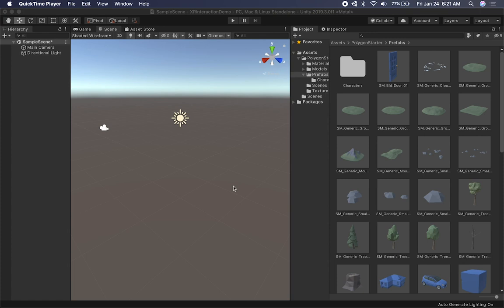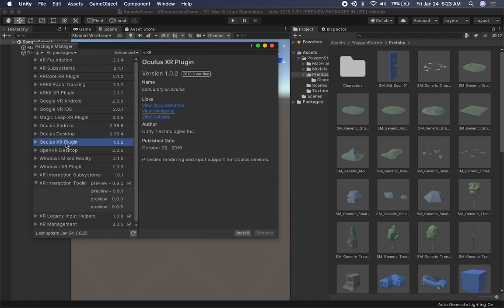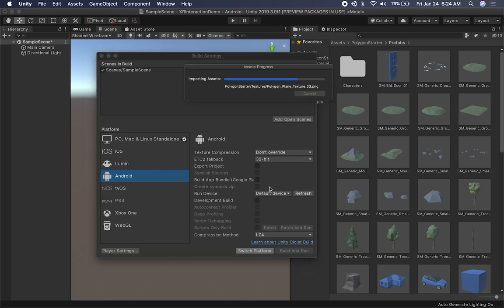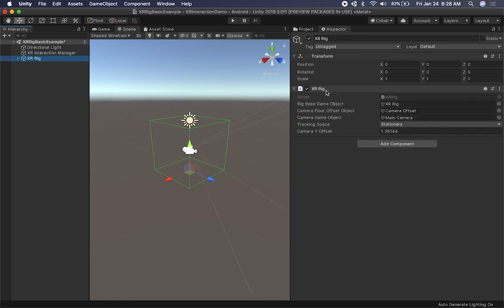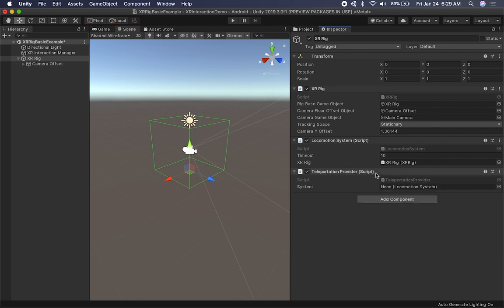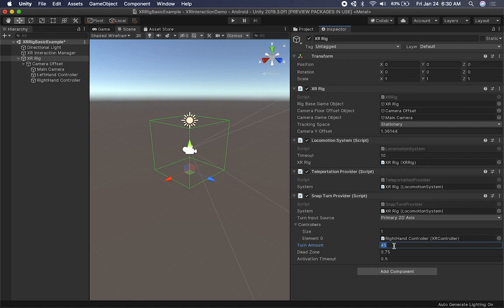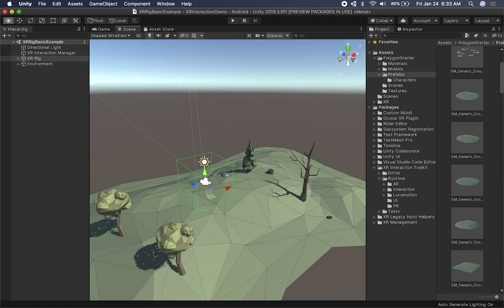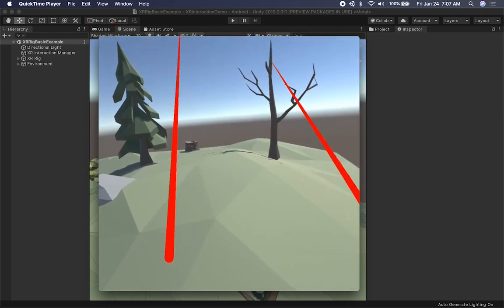Unity XR Interaction ToolKit (XR SETUP FOR VIRTUAL REALITY WITH OCULUS QUEST)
The XR Interaction Toolkit provides VR capabilities that makes it very easy to start developing with most common types of virtual reality devices. In today's video I walk you through how we can setup Oculus Quest XR Plugin to work with XR Interaction Toolkit by showing you what packages are required and also adding a XRRig with controllers.

This video briefly covers Teleporting and Snap Turn Provider, however I plan to make more videos where we go into these topics in more detail.